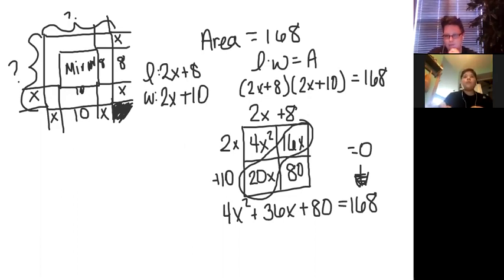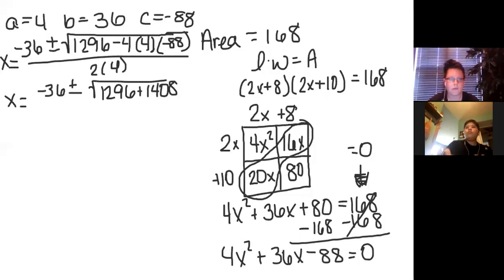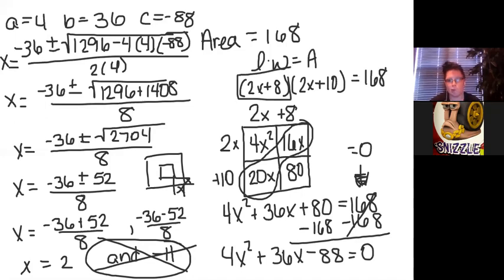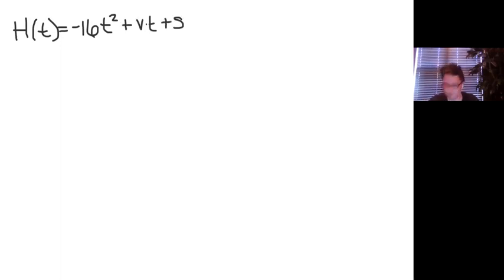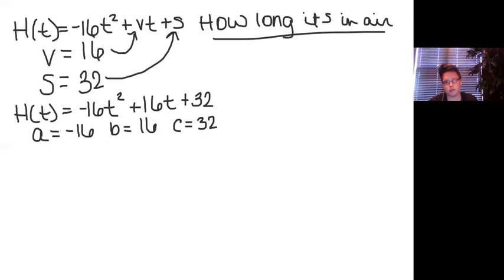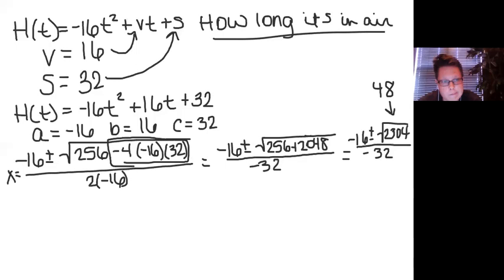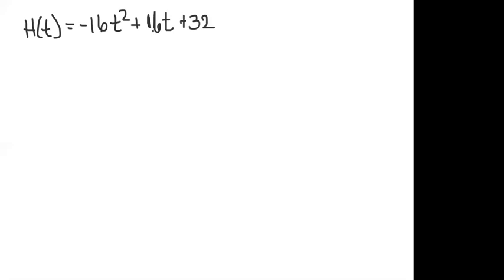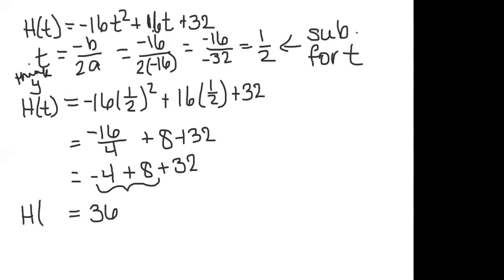9.05 part 2